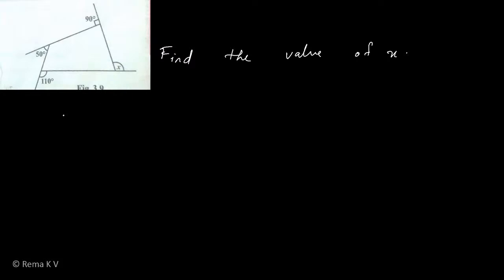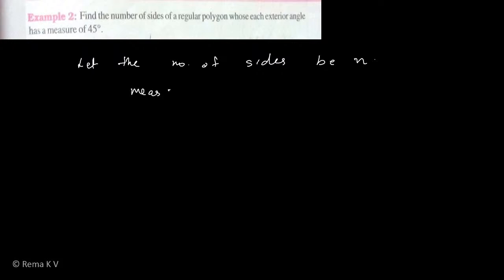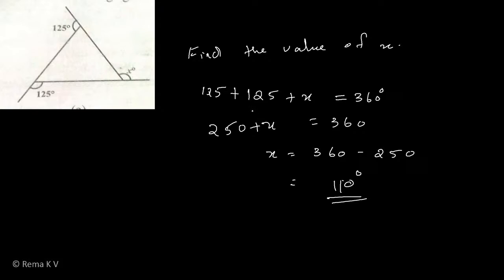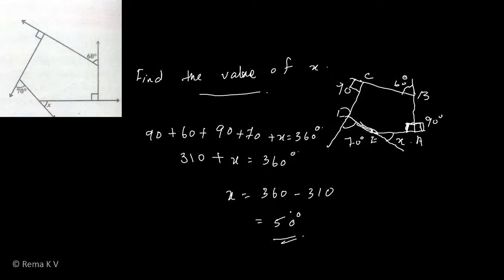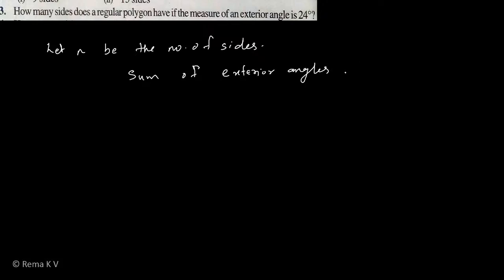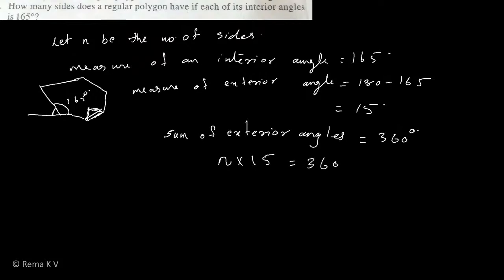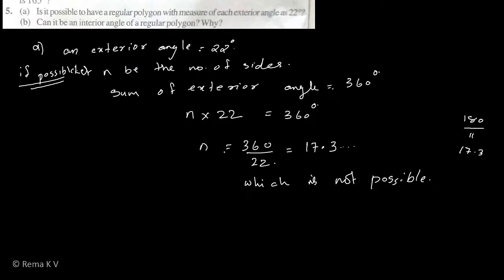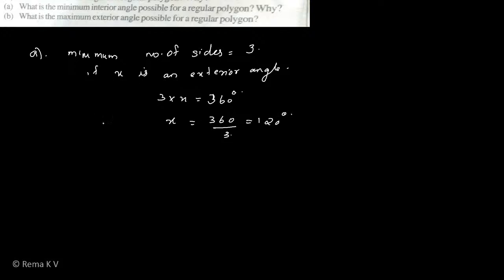Understanding Quadrilaterals | Part 3 | NCERT Class 8 | Mathematics Online Class